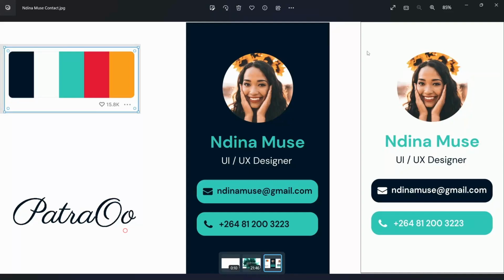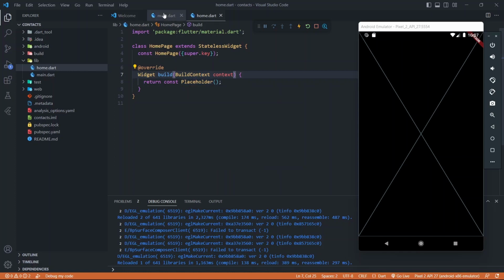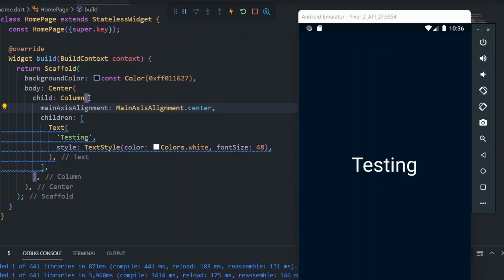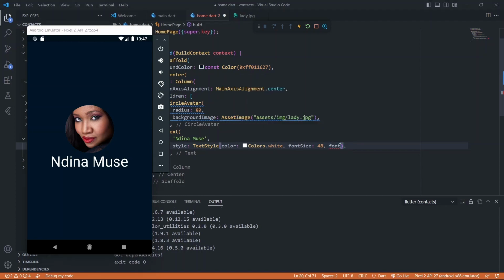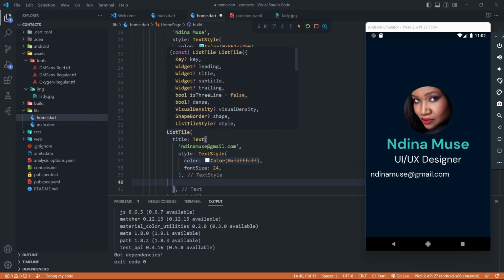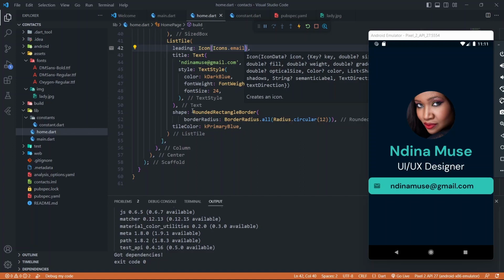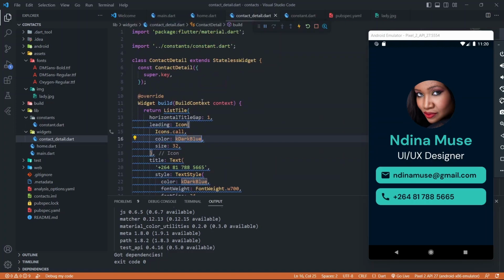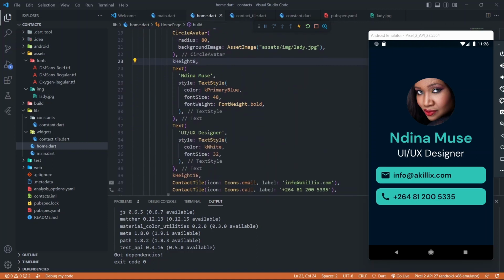Contact Card Code in Flutter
This is Part 2 of the Inkscape Flutter design and code series. In this tutorial, we go over coding the design. The code is available on github if you want to follow along